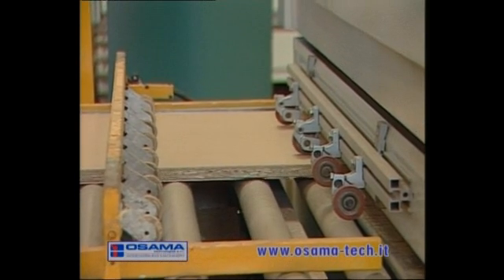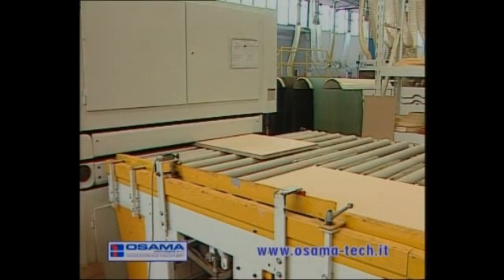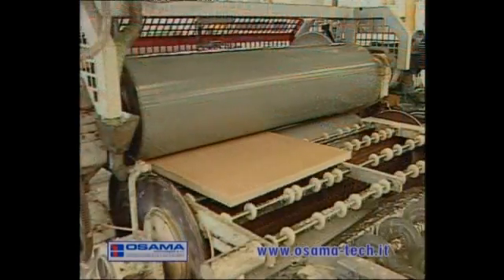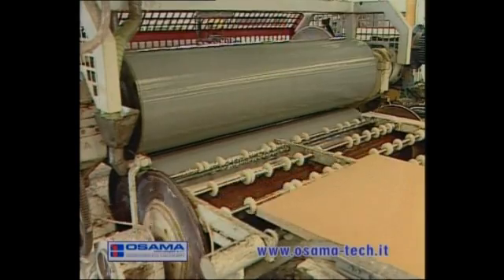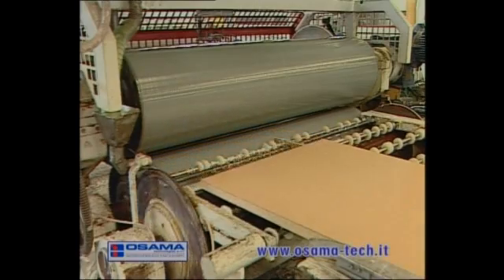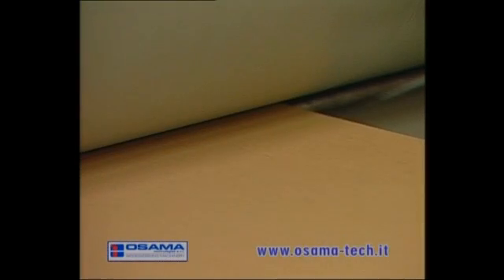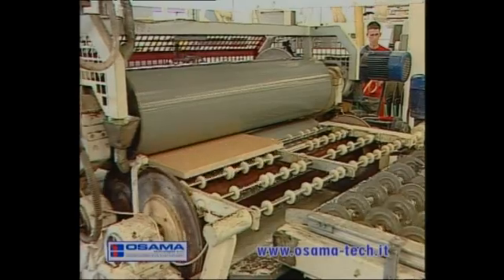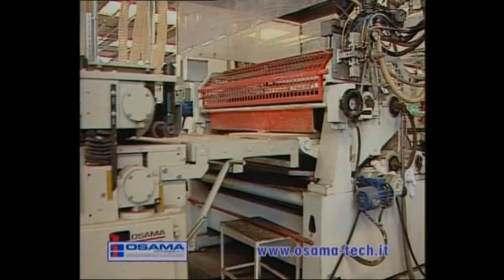OSAMA-TECH - Gluing line for finishing Panels with decorative papers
Gluing line for finishing Panels with decorative papers on coils

Machines:
- Automatic loading system
- Brushing machine mod.SP/RSI
- Gluing machine mod. SV4/350
- Discs transfer mod.TDM
- Applicator for decorative papers with automatic cutting mod.SAC/SI
- Carpet conveyor mod.TTM
- Press